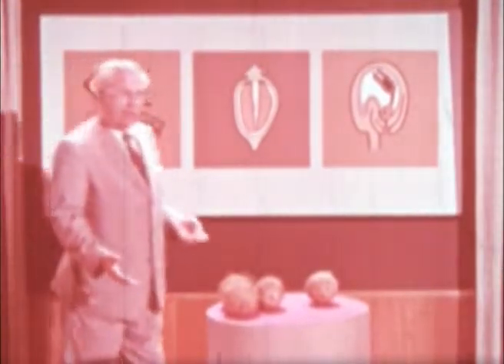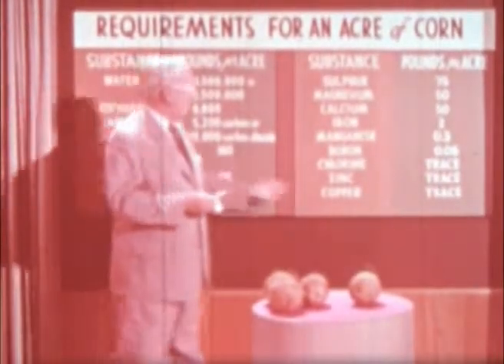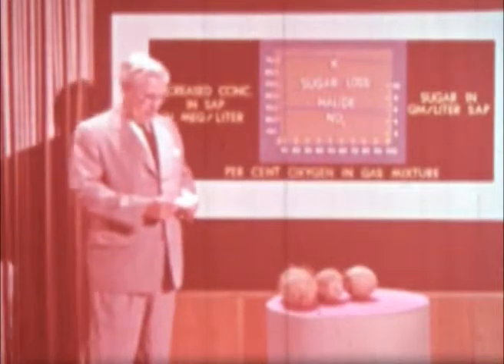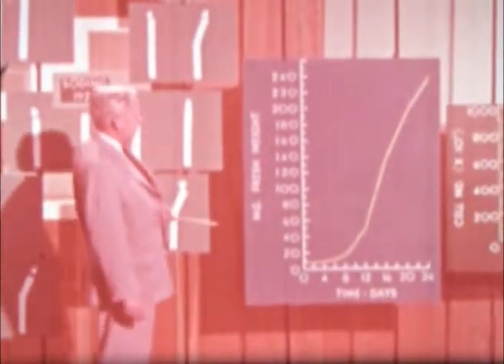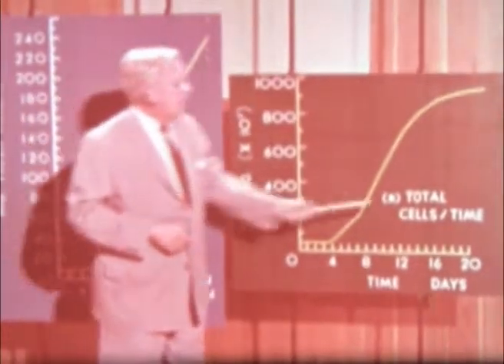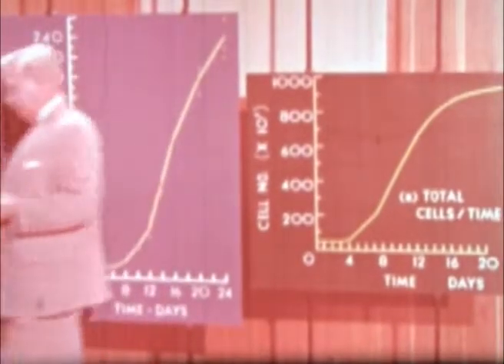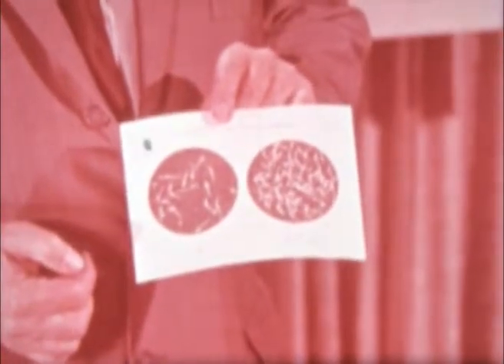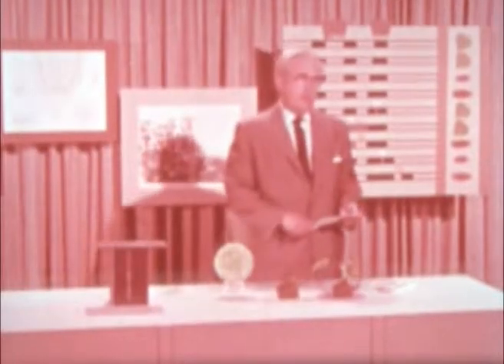Plant Development & Growth (1961)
F.C. Steward & Frits W. Went, eminent plant physiologists, lectures for high schoolers in the American Institute of Biological Sciences (AIBS) Film Series Course.